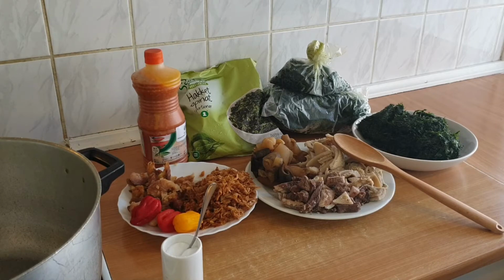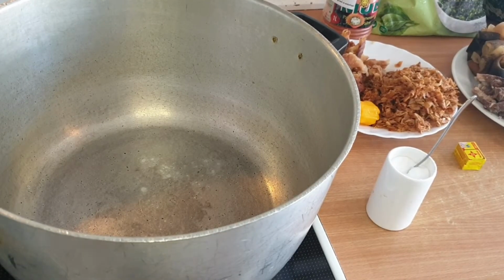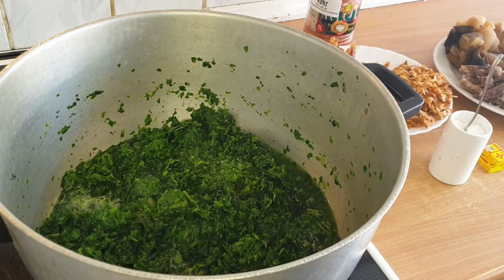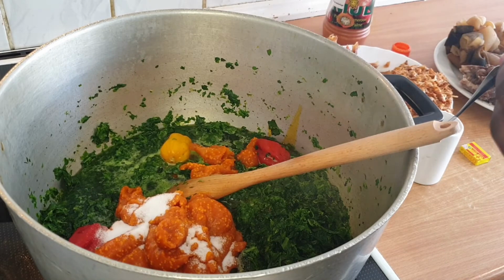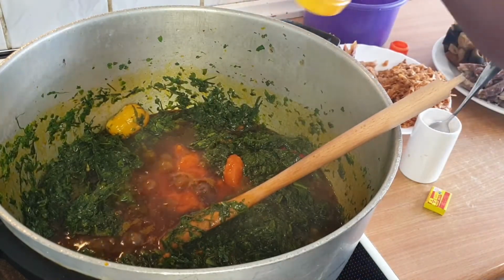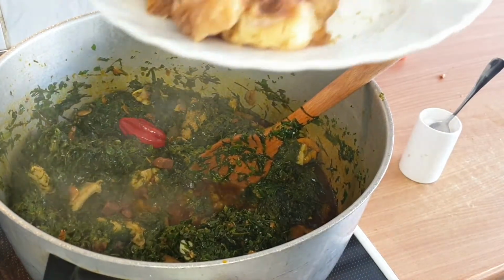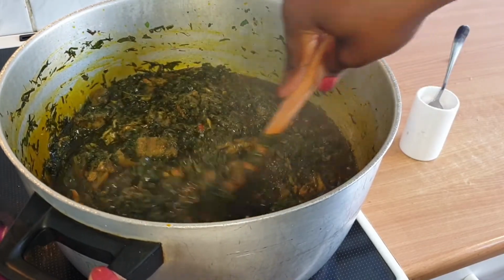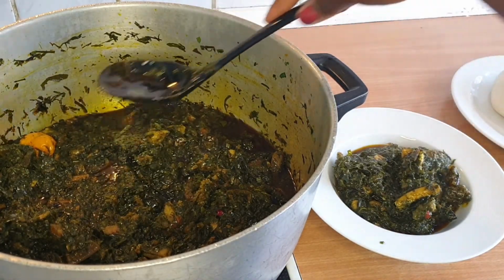How to cook Cameroon Eru || Delicious and tasty || Eru with Spinach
Eru is Cameroonian soup which can be eaten with water fufu garri or any swallow of your choice. The ingredients I use are,
Eru
spinach
Cander
dry fish
cow towel or stomach
cow meat
cray fish
maggi
salt
palm oil